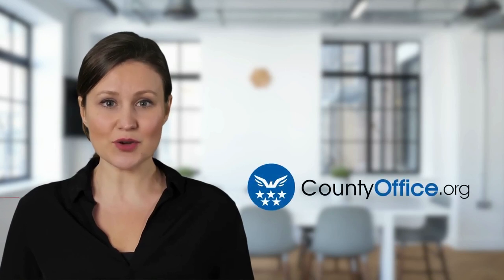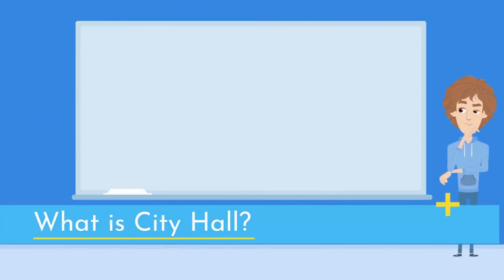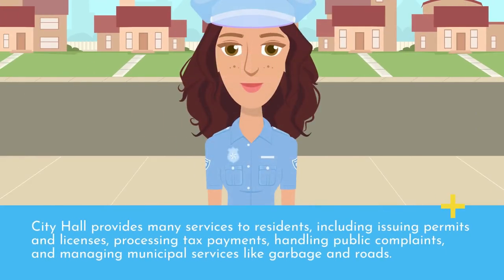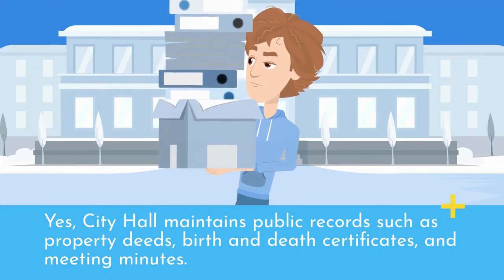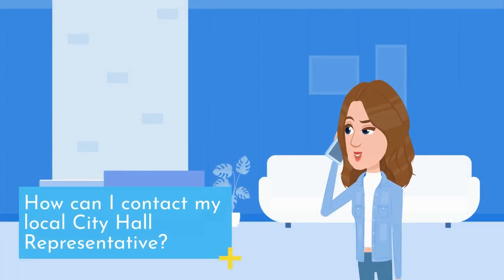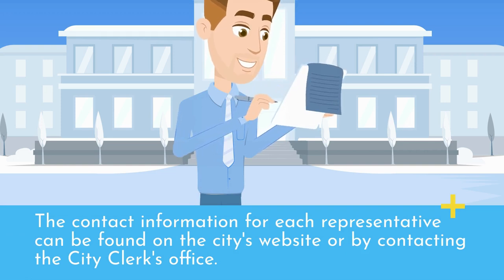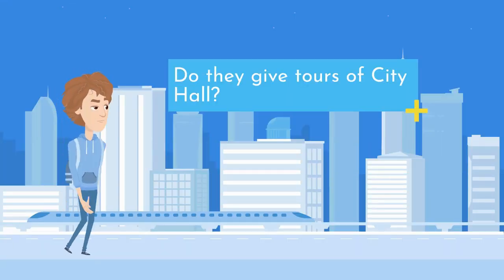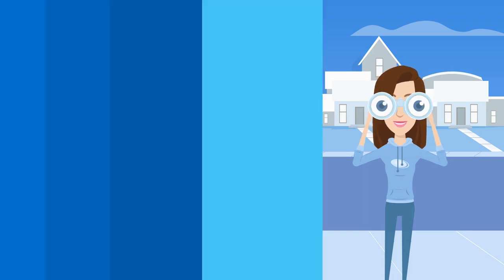City Hall: Services, Public Records, Jobs, and More - CountyOffice.org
In this video, learn about City Hall and the services it provides.